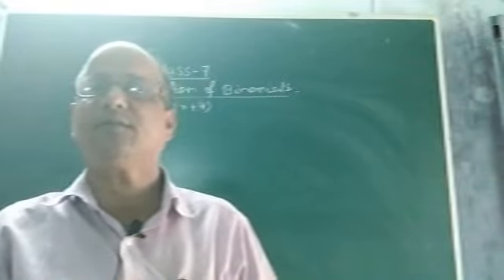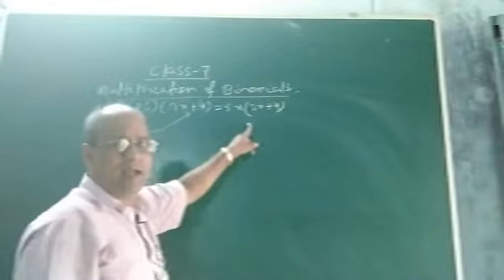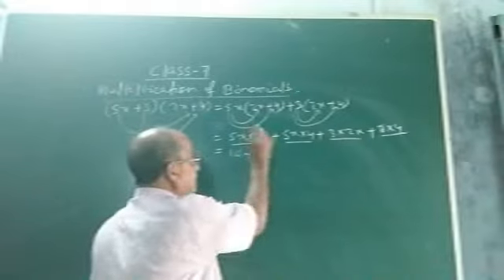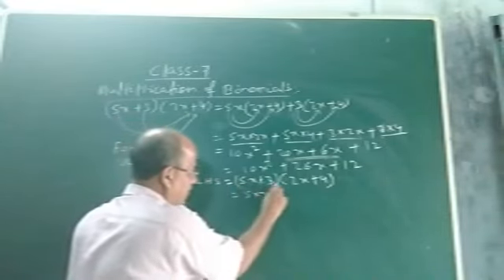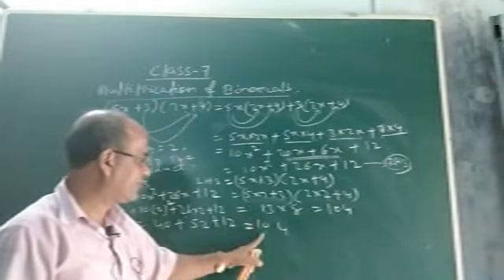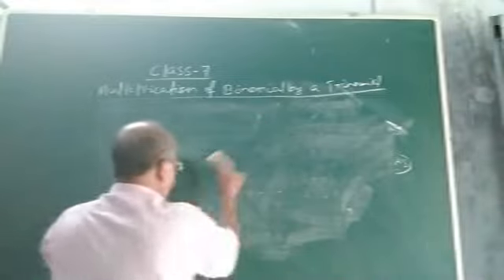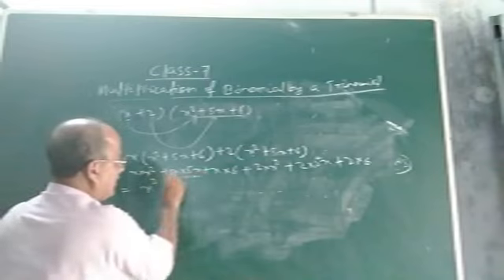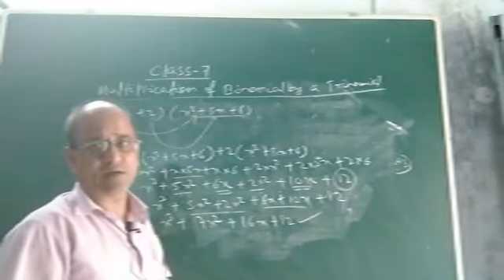Multiplication of Algebraic Expressions ll Class-7 Maths ll Algebraic Expressions